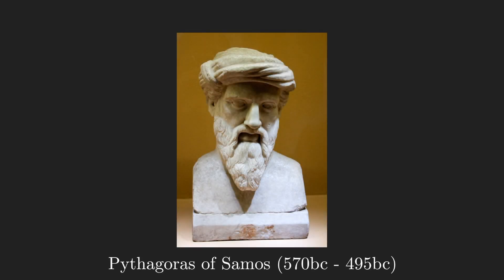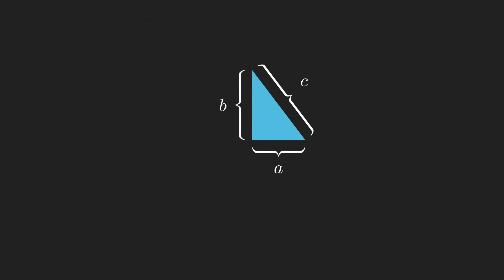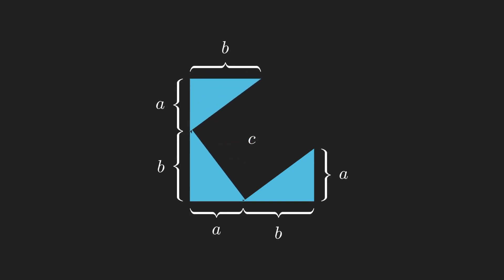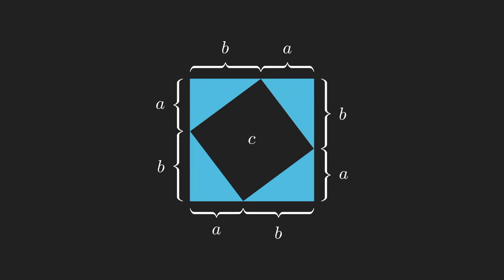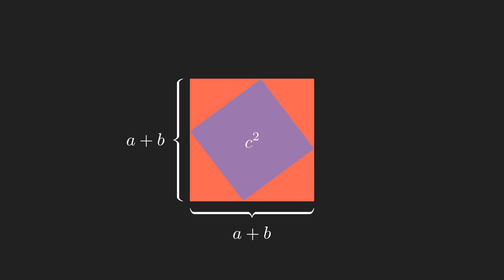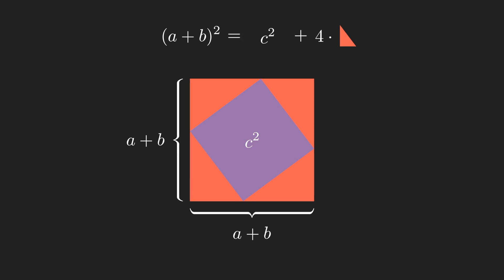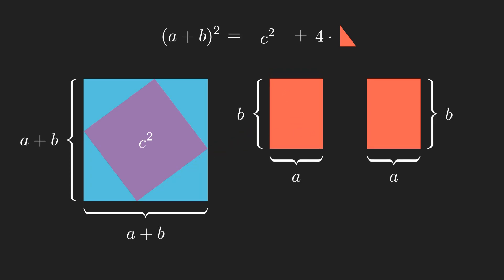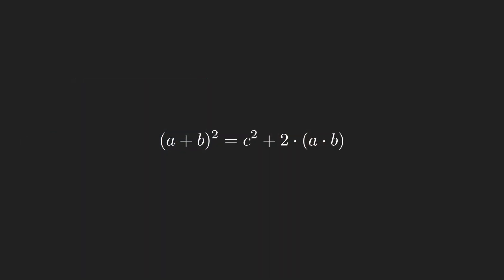But where does the Pythagorean theorem come from?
In this video, I aim to get to the root of Pythagoras's famous theorem a^2 + b^2 = c^2.